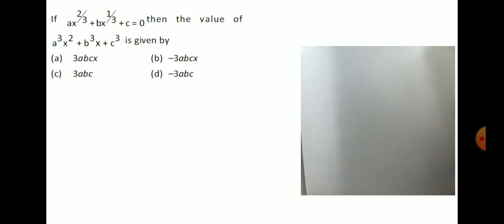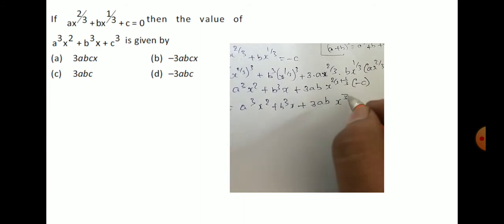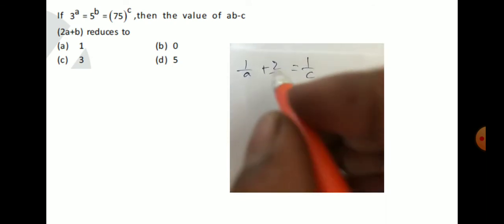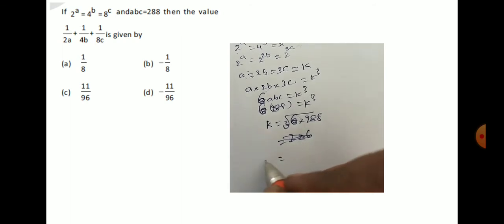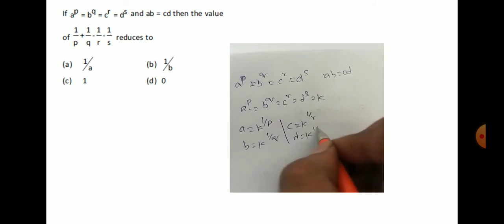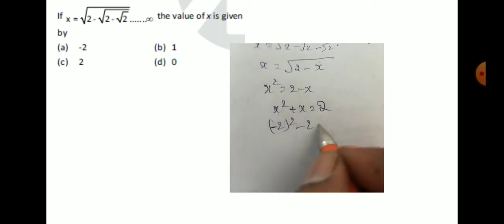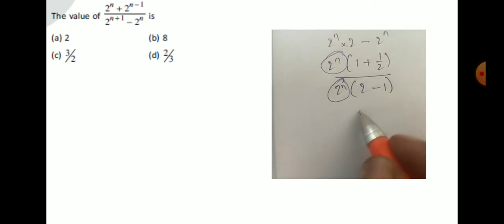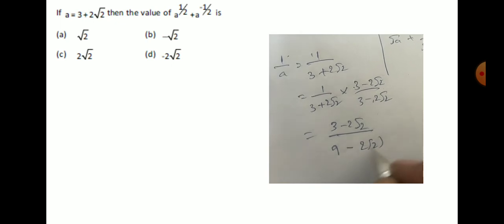FOUND INDICES 2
INDICES 2